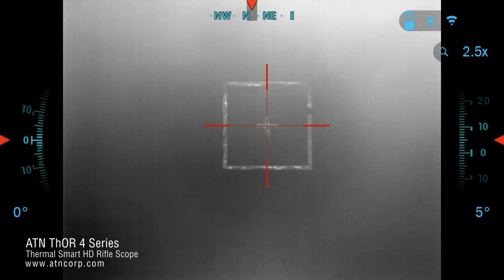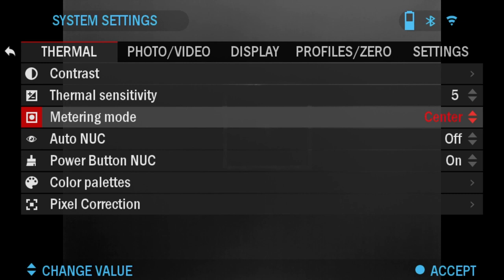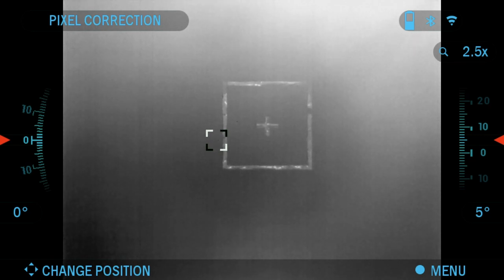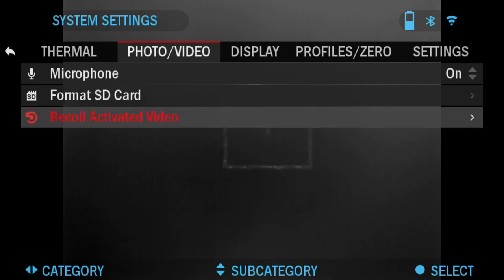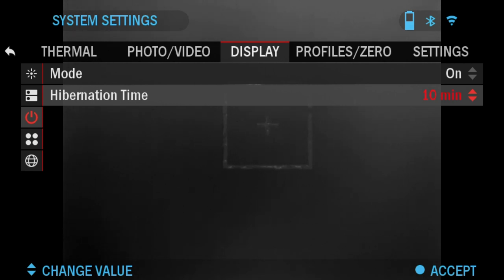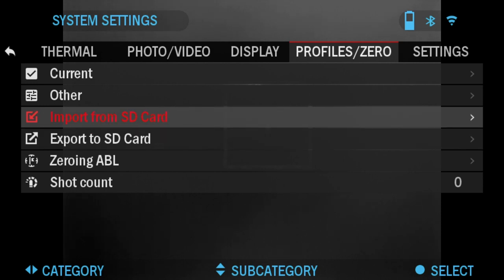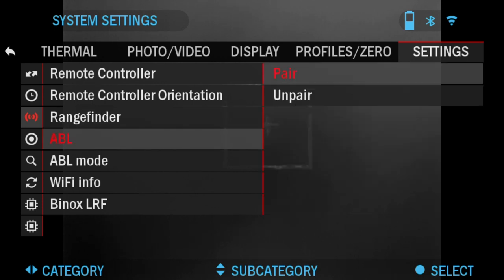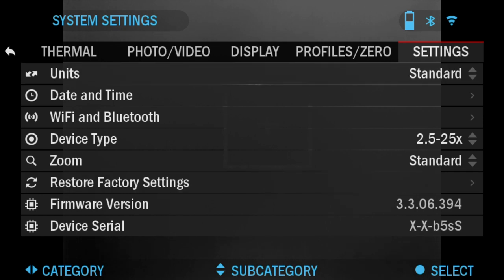System Settings - ATN ThOR 4 Manual - How To Guide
ATN HowTo guide for the ThOR4 Manual. This guide takes you through the 5 Tabs in System Settings that are highlighted in the manual for the SMARTHD ThOR4